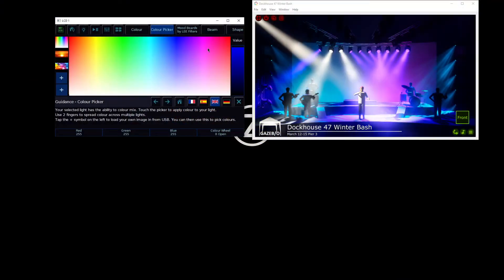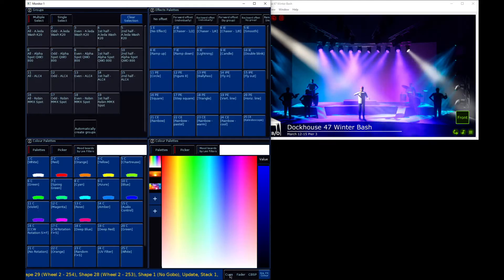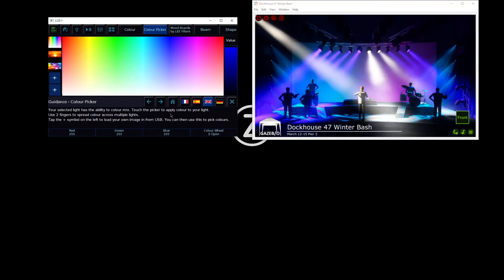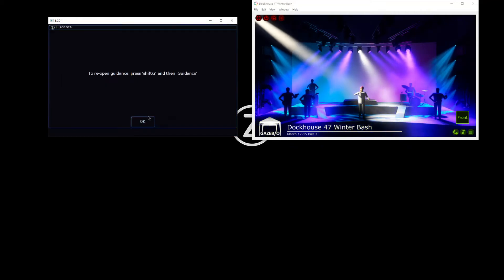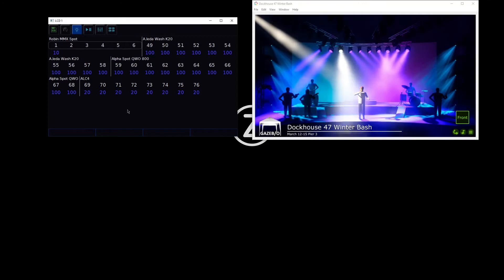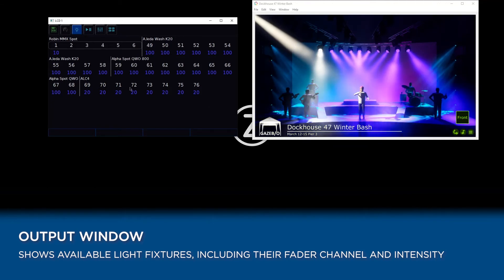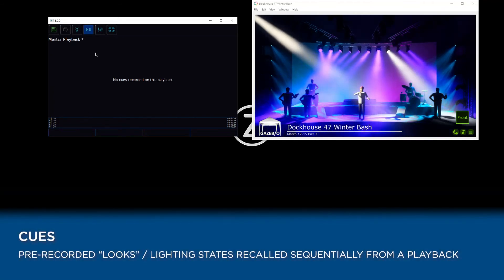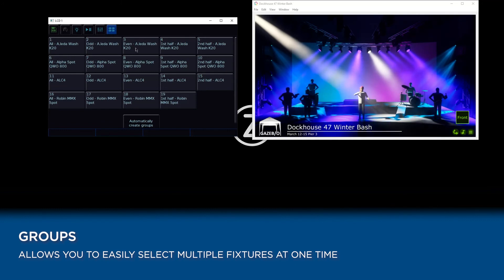FLX S Training 02 | Touchscreen Layout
The Strand FLX S Series is a family of lighting consoles that bring the legacy and power of Strand consoles in an easy-to-use package at an affordable price. In this video, learn your way around the 7" multitouch screen.